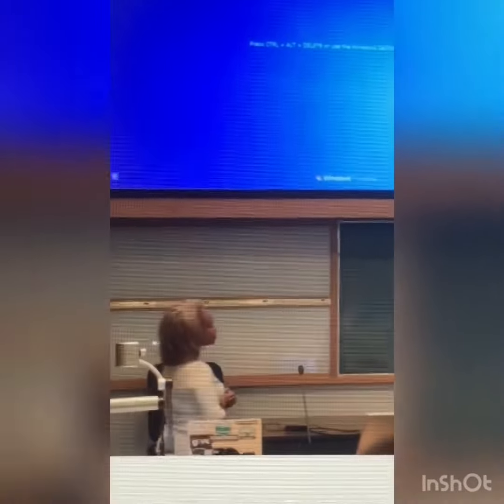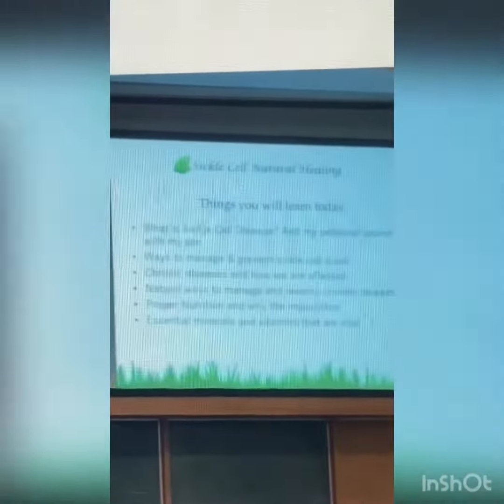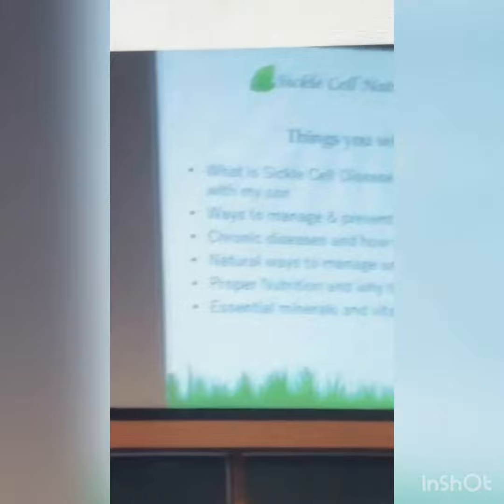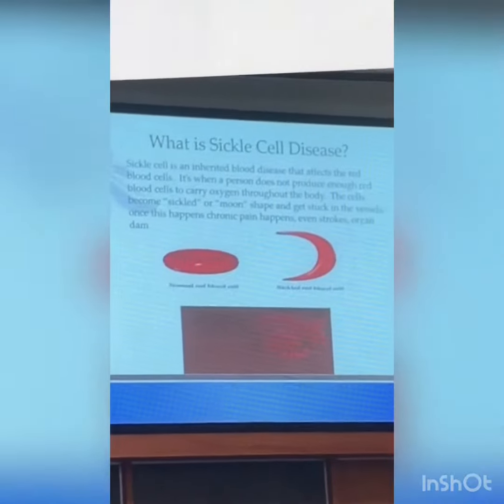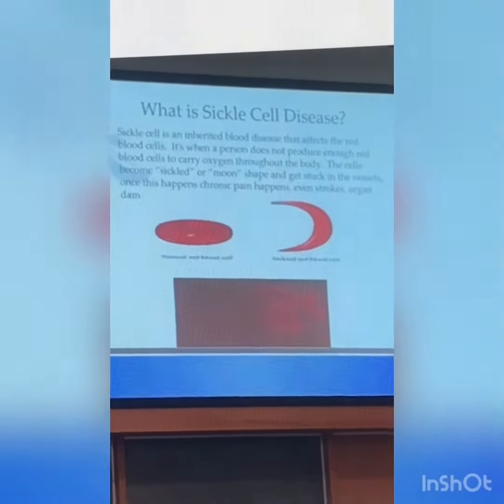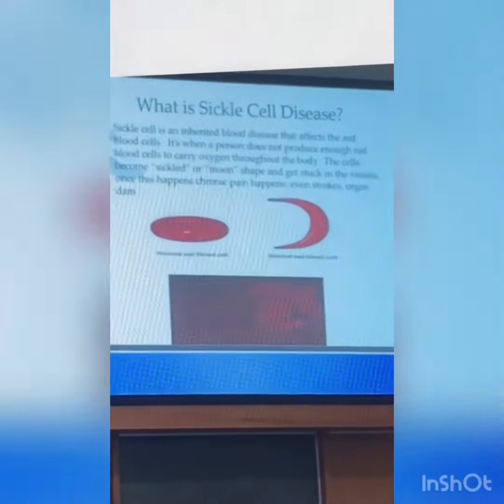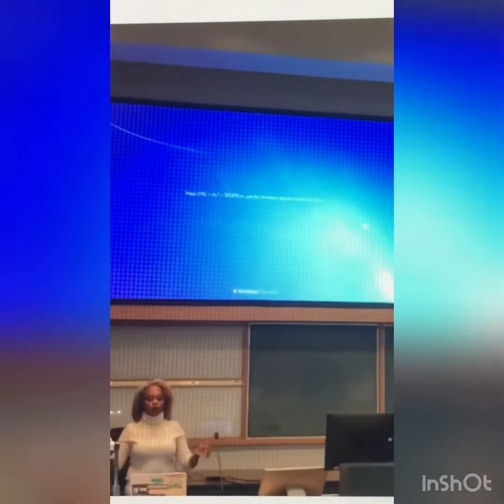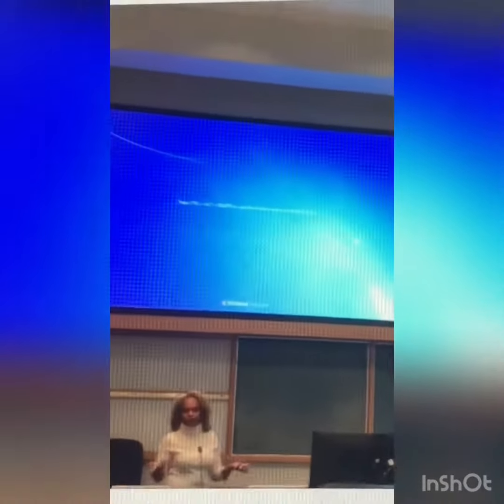Speak: Sickle Cell Canada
I was invited to the 2019 Sickle Cell Information Session in Vancouver Canada 🇨🇦 educating on sickle cell and natural ways to manage! How to live a happy health pain free life with this debilitating disease. We simply do not have to suffer!